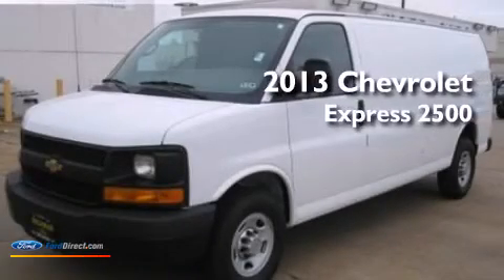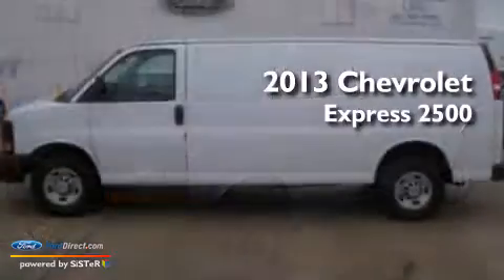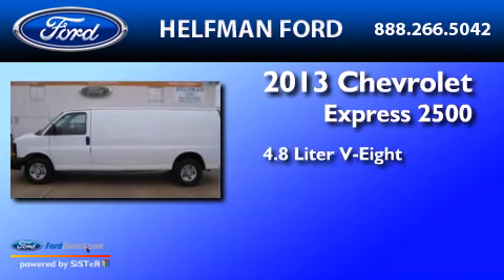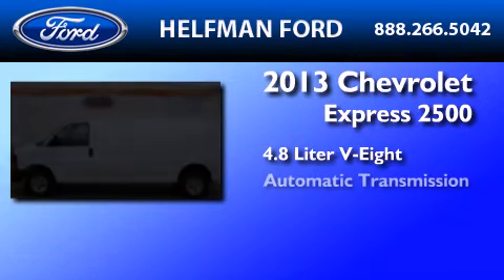2013 Chevrolet Express 2500 Stafford TX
We have been honored to serve the Stafford TX area , we promise that your experience at our dealership will exceed your expectations ! Year : 2013 Make : Chevrolet Model : Express 2500 Engine : 4.8L V8 16V MPFI OHV Trans .